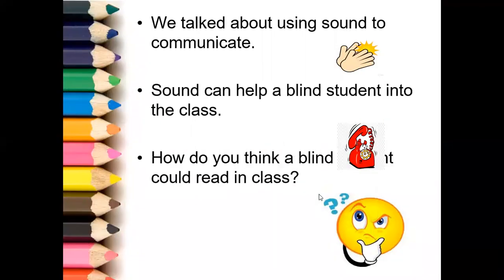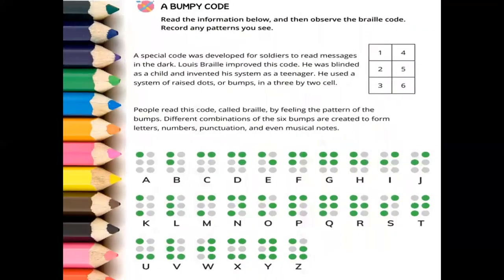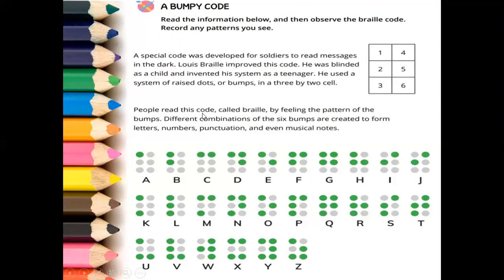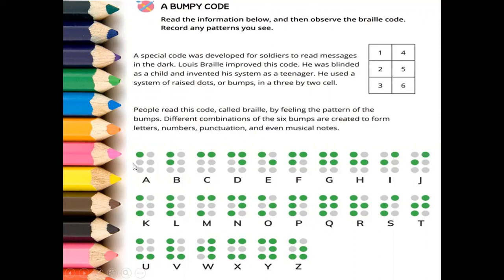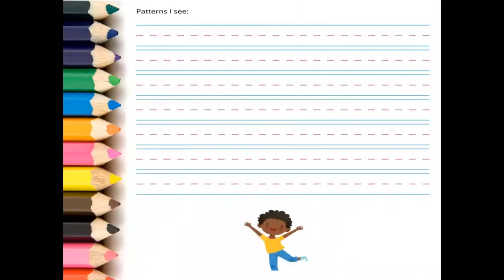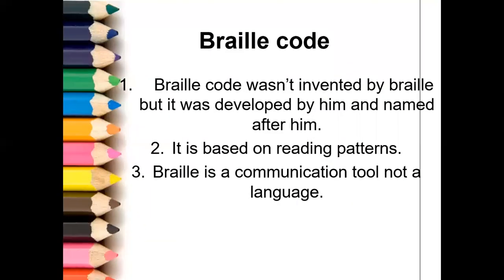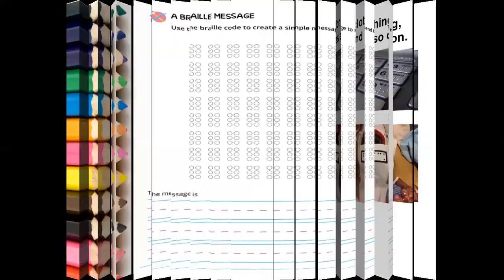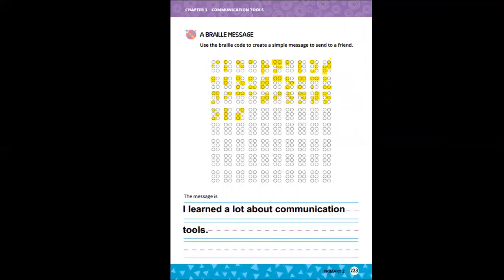Discover theme 4 ch.3 lesson 8